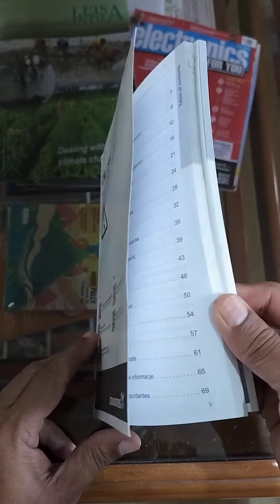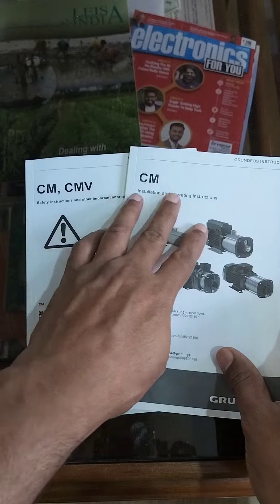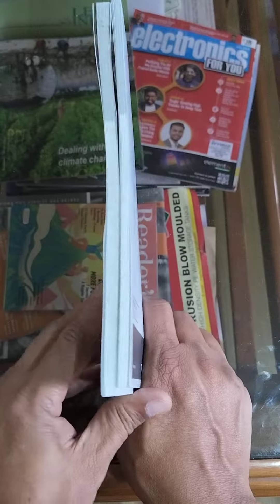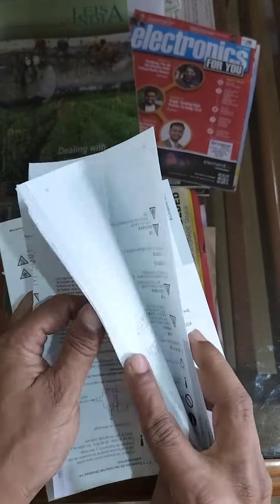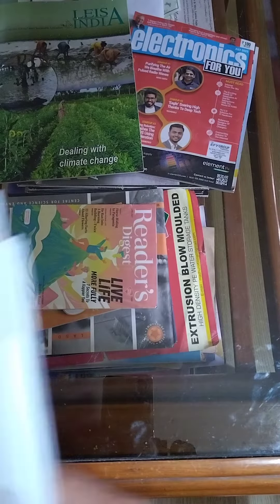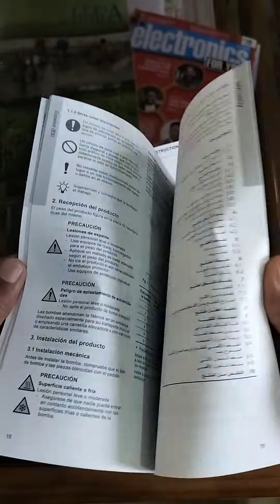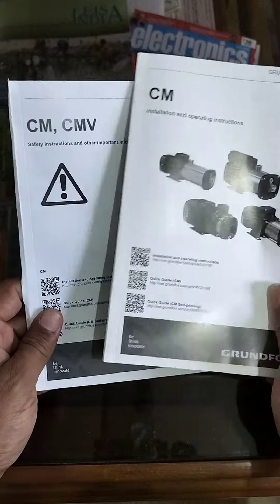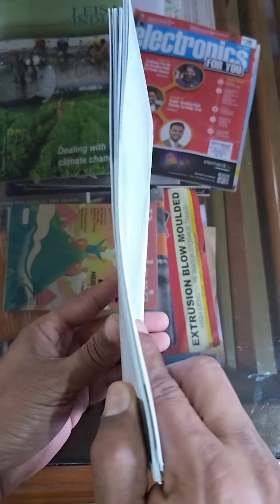unnecessary multiple world languages user manuals causing trees and forests vanish.... be Nature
Most of the international product sellers, include a global multi language booklet and in this case of Grundfos they have included two booklets(because the box can be used for multiple pumps). Request every user to react to this and express your displeasure of such material wastage, that too paper, when people all over the world, specially from Europe is crying against tree cutting for making paper.
In this case I have nearly 150 pages in which less than 10 pages is in 'some what english' which I can read!